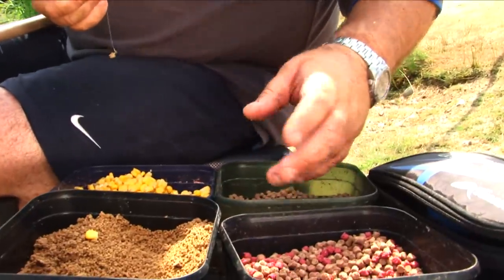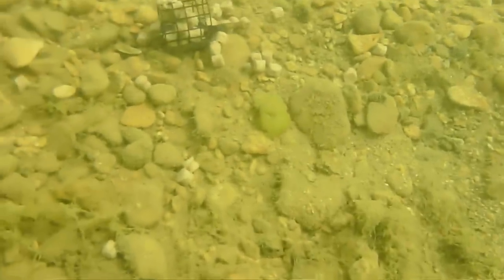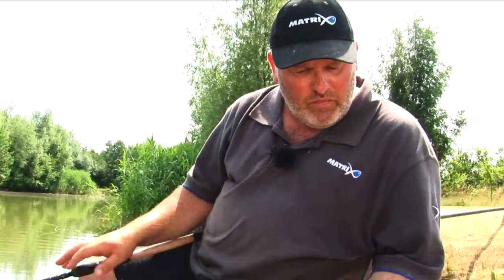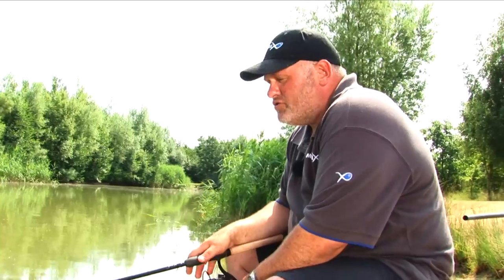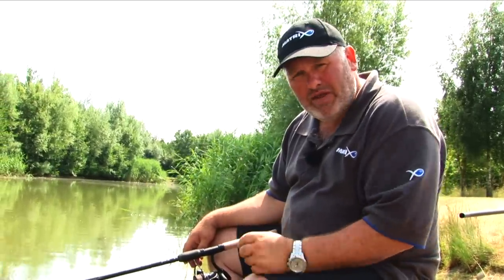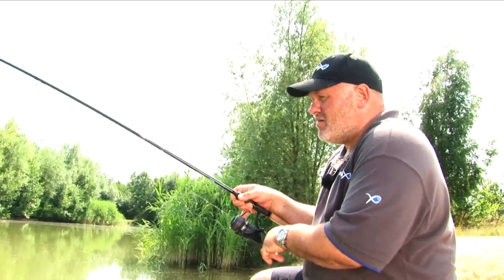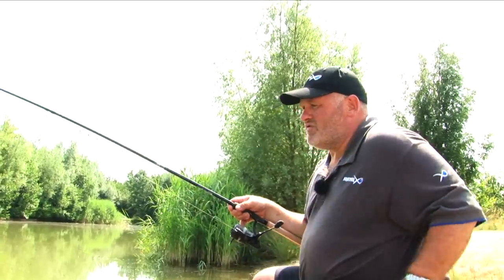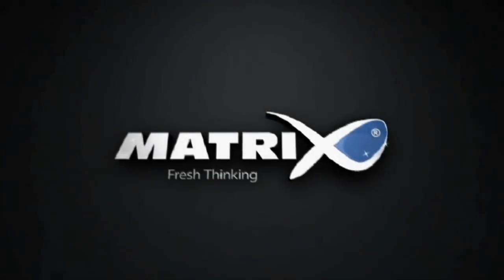::Matrix Match Fishing TV:: Inline Cage Feeder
The Matrix Inline Cage Feeder is the ideal way to fish for commercial carp with bigger particle baits like 4/6mm pellets, meat or corn. Here Ricky Teale shows you just how effective they can be.